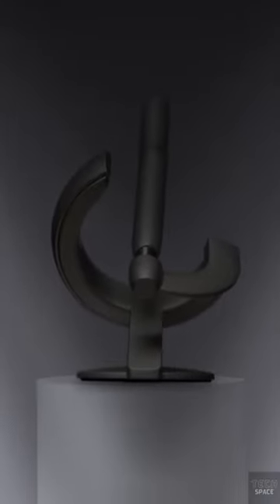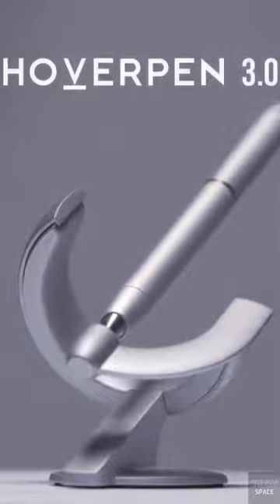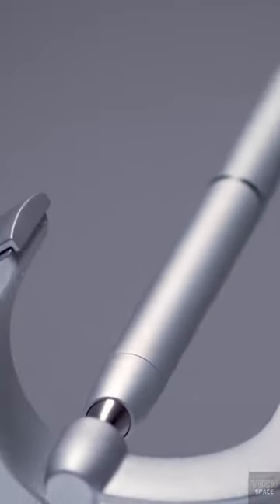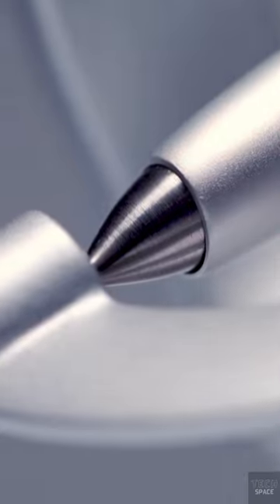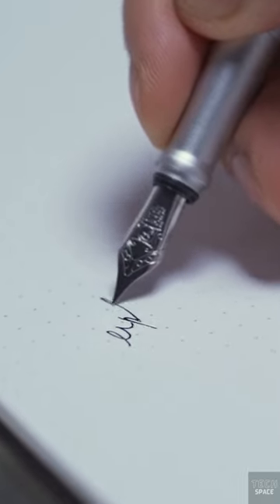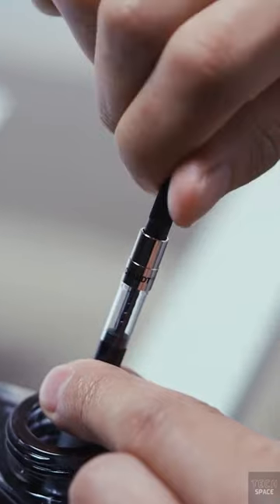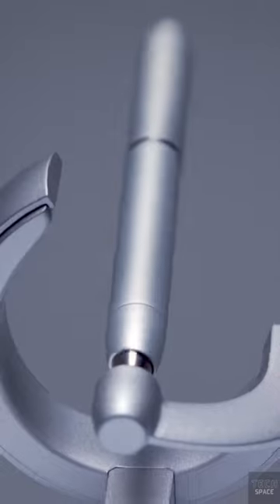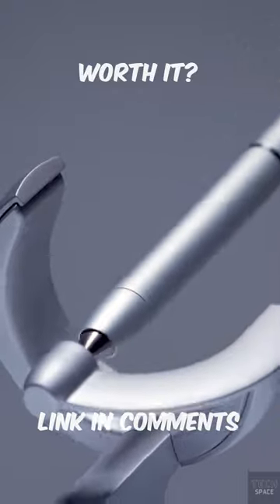This High Tech Pen Can Float??? | Top Tech 2022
This Pen Tech Gadget Can Literally Float On Your Desk
(alternative)